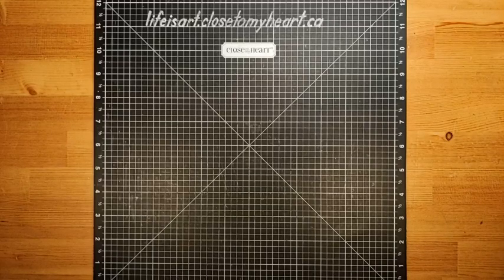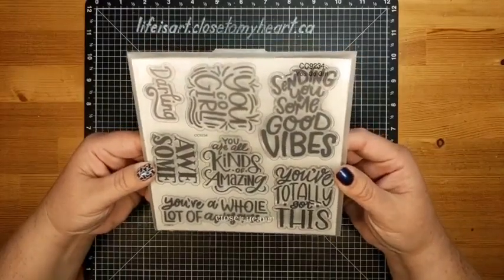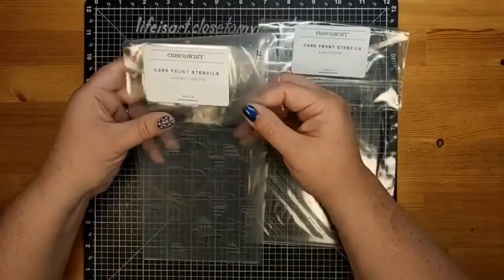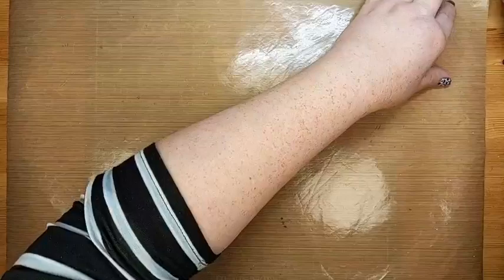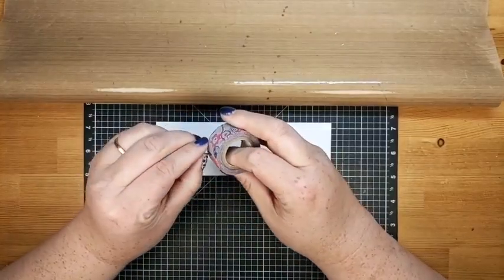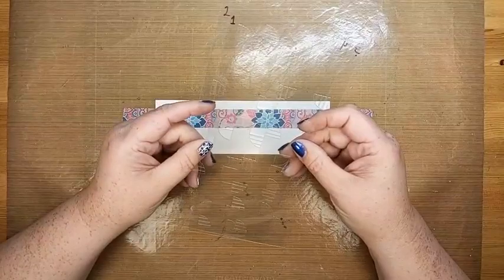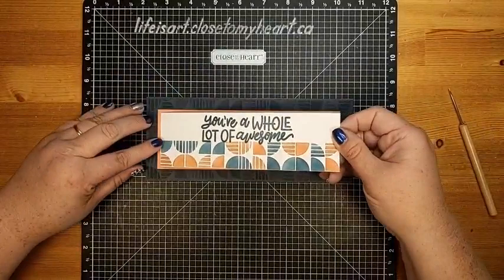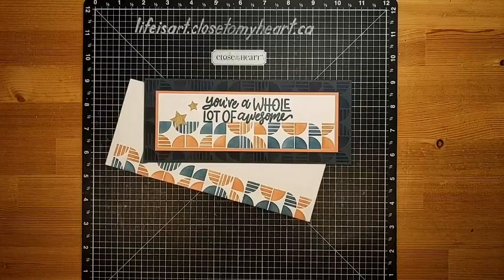Say It With Style - Friday 3:30pm Demo at Harvest of Smiles Online Crop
This card is project #4 in the You Go Girl Cardmaking Workshop that is part of out National Stamping Month Special. I really like tge look of this quadrant stencil and the sentiments in the You Go Girl stamp set are fabulous!
Products used:
❤️ You Go Girl Cardmaking Workshop Kit